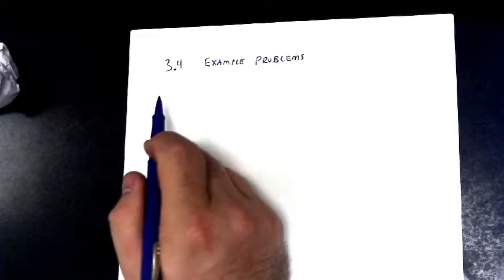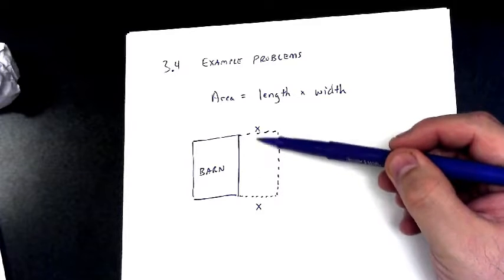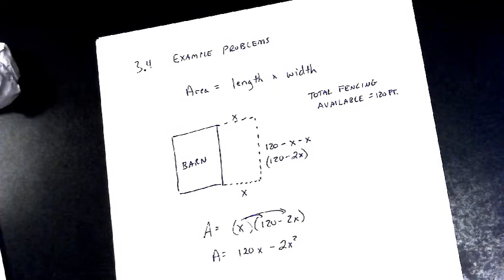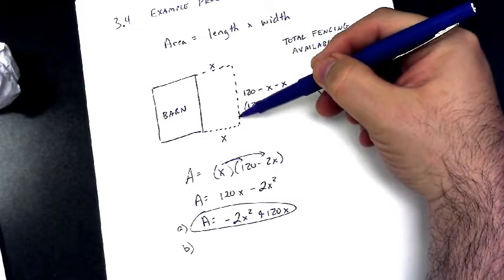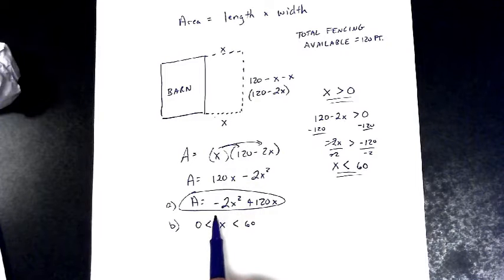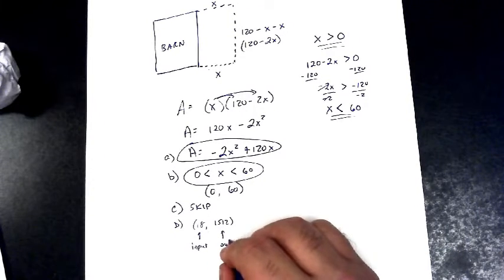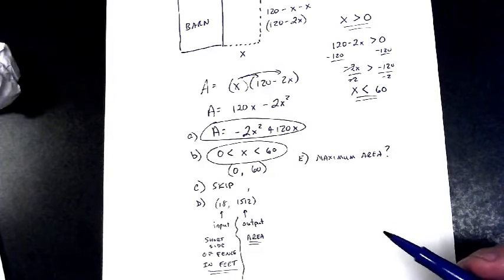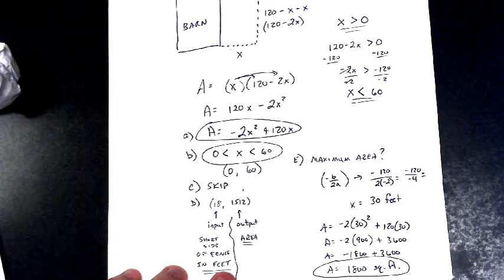3.4 Problem 1